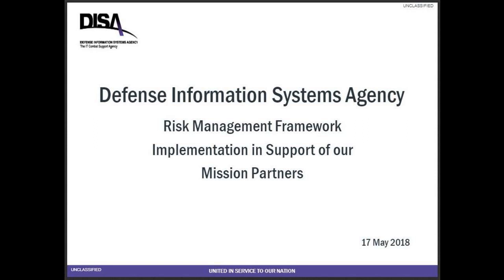The Risk Management Framework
Cyber Security Theater: Stephanie M. Watt, Chief Control Section, Computing Ecosystem, Services Directorate, Defense Information Systems Agency

DISA executed a new inheritance model for RMF providing mission partners (MP) transparency into the IT services that DISA delivers in support of mission partner workload.  This presentation focuses on this new inheritance model and will provide managers and security professionals with the understanding of the building blocks necessary to support authorization of the systems hosted with the DISA Ecosystem.  It includes the new model overview, requirements to initiate the transition, and training on specific tools to assist with the continuous monitoring.